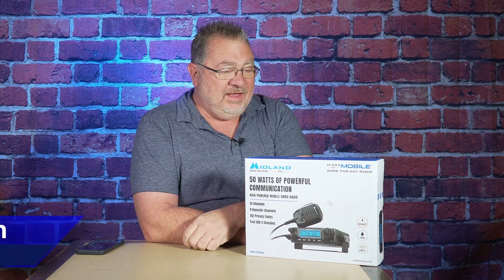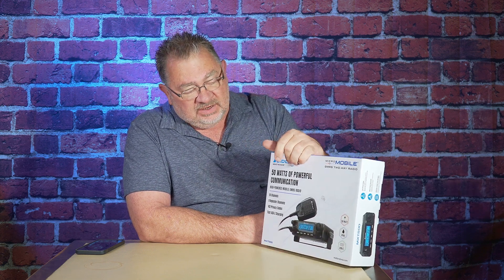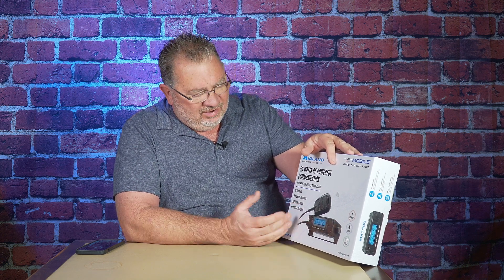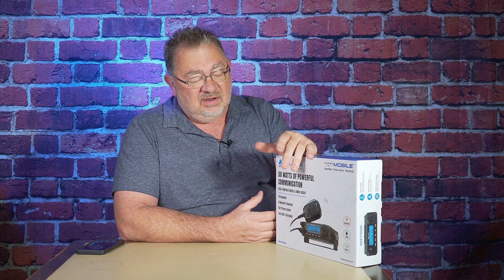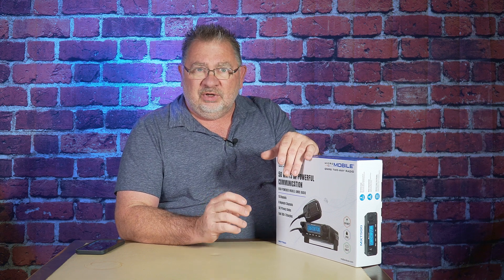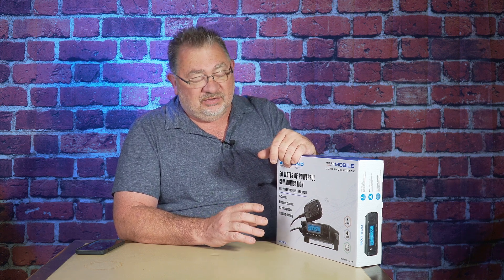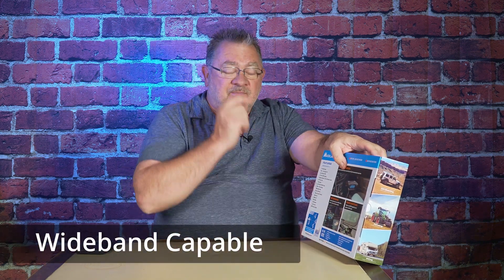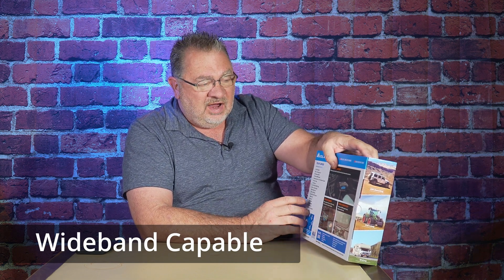Best Mobile GMRS Radio! Midland MXT500 GMRS Radio Review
Midland Radio MXT500 key features:

Repeater & Split Tone Capability: With the ability to extend broadcast reach with repeater functionality, the new radio is also equipped with updated split tone features, providing the utmost privacy, blocking unauthorized users from accessing their repeaters

IP66 Dust and Water-Resistant: The MXT500 can handle the elements with exceptional dust and water-resistant technology

• Full 50 Watt Radio
• 8 GMRS Repeater Channels for Increased Communication Range
• Split-Tone Capable
• 15 Hi Power GMRS Channels
• 142 Privacy Codes
• Water Resistant (IP66)
• Narrow & Wide Band
• USB-C Port – Fast Charging
• Power Hi/Mi/Low Settings
• NOAA Weather Radio
• Magnetic Mount Antenna
• Automatic Power Off Function
• Channel Scan and Keypad Lock
• Monitor Mode and Digital Volume
• Silent Operation
• Compatible with Midland FRS/GMRS Walkie Talkies